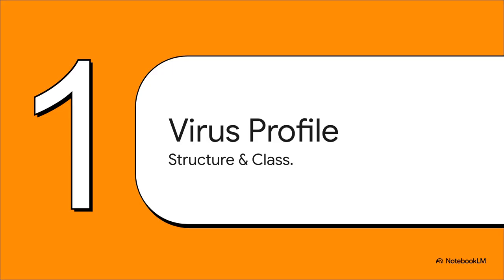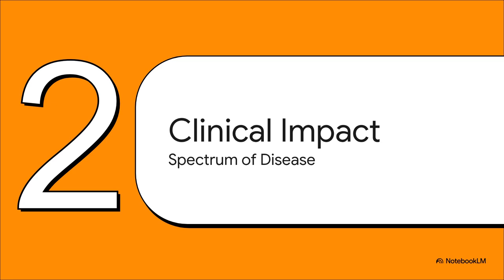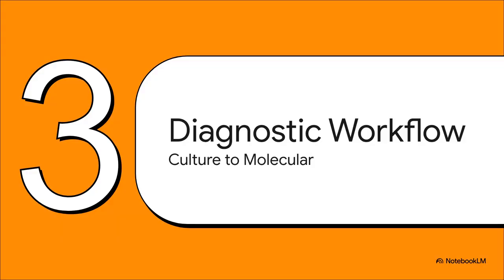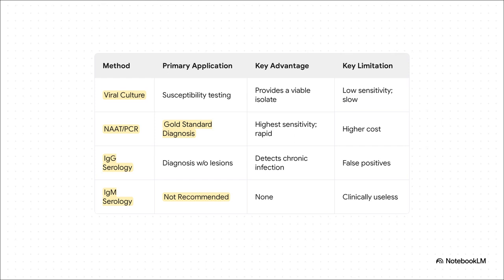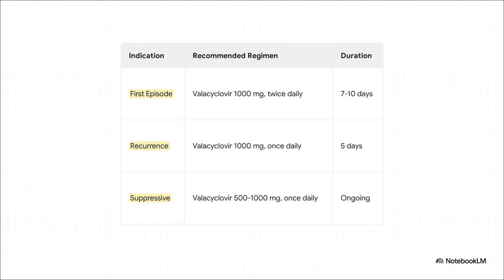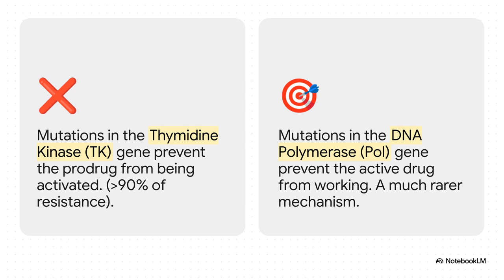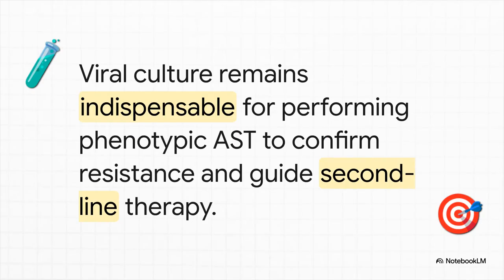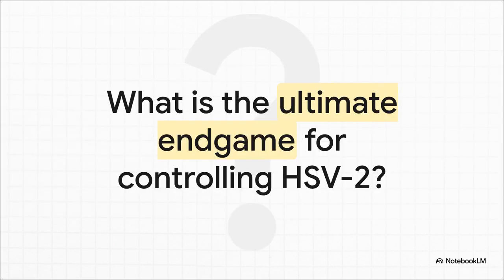Human alphaherpesvirus 2(HSV-2) [DNA, Enveloped, Double-stranded, Herpesviridae]: Neonatal & Genital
Often discussed in the same breath as its sibling virus HSV-1, Herpes Simplex Virus 2 (HSV-2) has a distinct clinical and epidemiological profile. As the primary cause of genital herpes, HSV-2 is one of the most common sexually transmitted infections globally. Its mastery of lifelong latency in the nervous system presents unique challenges for clinical management, transmission prevention, and public health.

This briefing focuses specifically on HSV-2, a double-stranded DNA virus from the Herpesviridae family. We explore how it establishes a permanent reservoir in the lumbosacral ganglia and discuss the critical importance of understanding its transmission dynamics, especially when no symptoms are present.

Join us as we cover:
The Genital Herpes Specialist: Differentiating HSV-2 from HSV-1, its lifecycle, and its preference for establishing latency at the base of the spine.
Asymptomatic Viral Shedding: A crucial concept explaining why HSV-2 can be transmitted even when there are no visible lesions, a major factor in its widespread prevalence.
Clinical Spectrum & Recurrence: From severe primary episodes to mild or unrecognized infections, and why HSV-2 tends to cause more frequent genital recurrences than HSV-1.
Significant Public Health Risks: Focusing on two major concerns: the devastating potential of neonatal herpes if acquired during childbirth, and the epidemiological synergy that increases the risk of HIV acquisition and transmission.
Modern Diagnosis & Management: The use of PCR for diagnosing lesions and the vital role of type-specific serology for identifying asymptomatic carriers. We'll also cover how antiviral therapy (e.g., Valacyclovir) is used for both episodic treatment and daily suppression to reduce transmission to partners.
For a detailed look at all the research and sources used in this explainer, you can explore our full research notebook:

Given the high prevalence of asymptomatic transmission and the link to HIV, what more can be done from a public health perspective to manage the spread of HSV-2 and reduce its stigma?